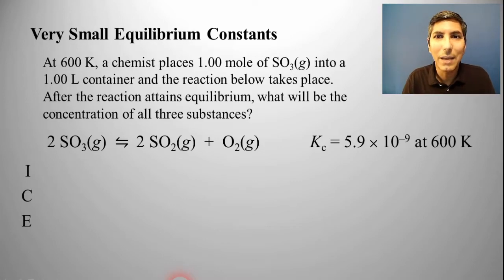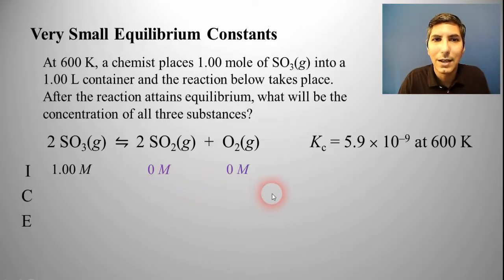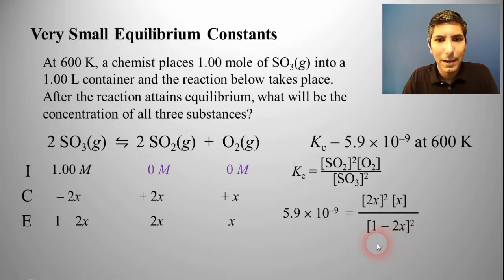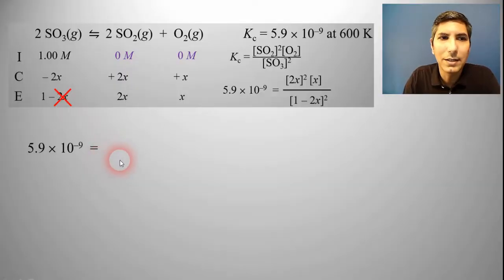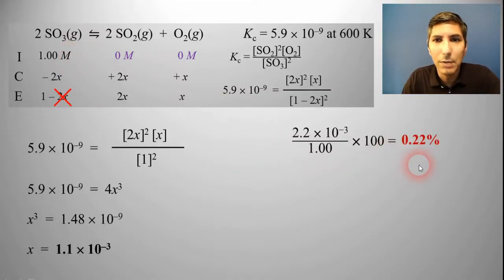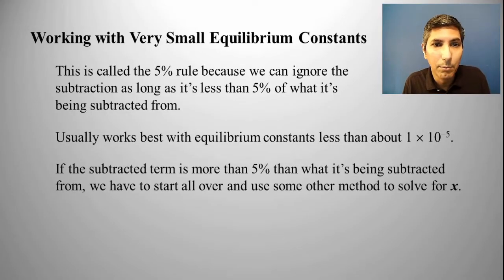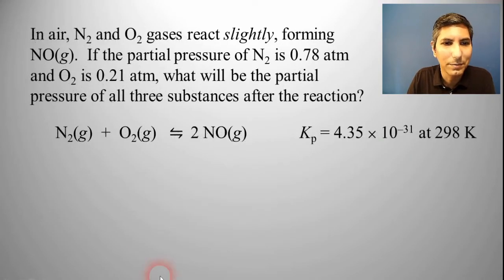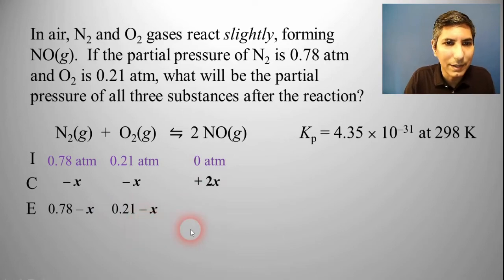Working With Very Small Equilibrium Constants - The 5% Rule - AP Chem Unit 7, Topic 7b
In this video, Mr. Krug shows students how to simplify the mathematics in equilibrium problems with very small equilibrium constants.  This method is sometimes called the 5% rule.  He works several equilibrium example problems in the video.
00:00  Introduction
00:29  Example Problem No 1
06:51  When Can You Use the 5% Rule?
08:39  Example Problem No 2
12:49  Conclusion